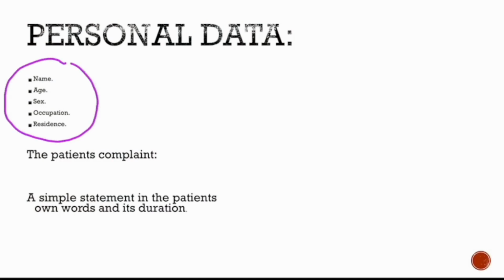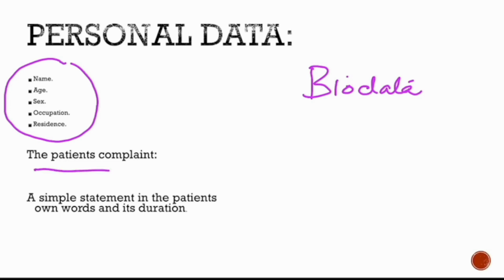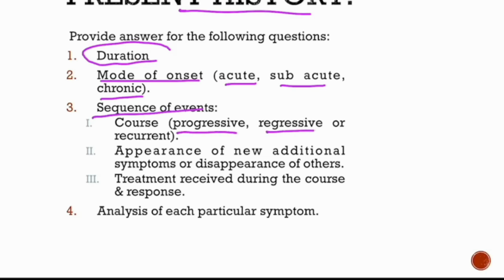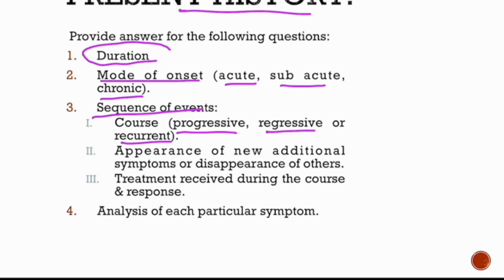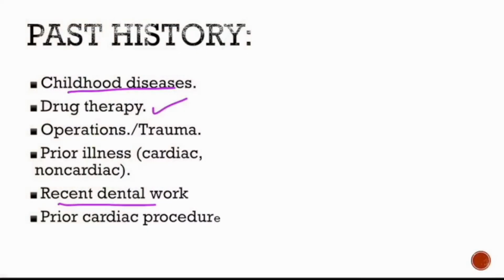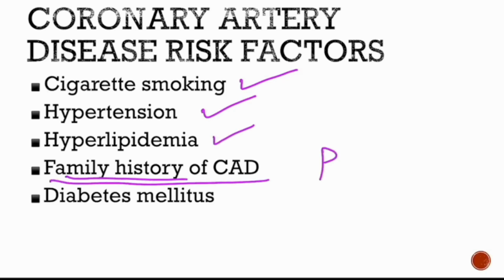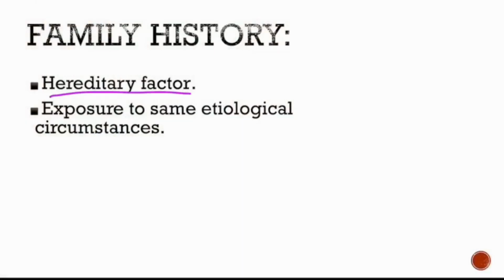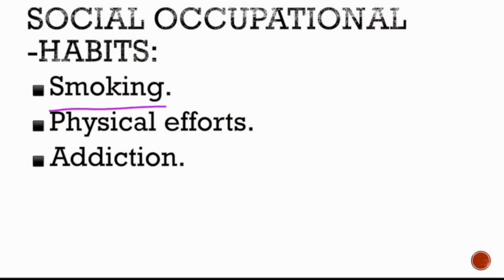Bed side cardiology- History taking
History taking in cardiology is a crucial aspect of the patient assessment process, providing valuable information that aids in diagnosis and treatment. Here's a brief overview of key points in history taking in cardiology:

Chief Complaint: Begin by understanding the patient's primary reason for seeking medical attention. Common complaints include chest pain, shortness of breath, palpitations, fatigue, or swelling in the extremities.
Onset and Duration: Determine when the symptoms first appeared and how long they have been present. This information can help differentiate acute from chronic conditions and guide further investigation.
Characteristics of Symptoms: Ask about the nature and quality of symptoms. For example, chest pain may be described as squeezing, crushing, or stabbing. Understanding the characteristics can provide clues about the potential underlying cardiovascular issue.
Location and Radiation: Identify the specific location of symptoms, such as the chest or arm, and inquire about any radiation of pain or discomfort. This information aids in narrowing down potential cardiac or non-cardiac causes.
Intensity and Severity: Assess the severity of symptoms on a scale, which helps gauge the potential impact on the patient's daily activities and quality of life.
Aggravating and Alleviating Factors: Inquire about factors that worsen or alleviate symptoms. Understanding what triggers or relieves symptoms can provide insights into the potential causes.
Associated Symptoms: Explore other symptoms associated with the cardiovascular complaint, such as nausea, sweating, dizziness, or syncope. These additional symptoms can help in formulating a differential diagnosis.
Cardiovascular Risk Factors: Obtain information about the patient's risk factors for cardiovascular disease, including family history, smoking, hypertension, diabetes, hyperlipidemia, and obesity.
Past Medical History: Review the patient's medical history, including any previous cardiovascular events, surgeries, or interventions. Chronic conditions such as diabetes and hypertension are particularly relevant.
Medication History: Document the patient's current medications, as well as any changes in medication regimen. This information is crucial for understanding the management of cardiovascular conditions.
Social History: Inquire about lifestyle factors, such as diet, exercise, alcohol consumption, and recreational drug use. These factors contribute to overall cardiovascular health.
IEC-Psychosocial History: Assess the patient's stress levels, emotional well-being, and coping mechanisms, as psychosocial factors can impact cardiovascular health.
A comprehensive and detailed history is essential for guiding further investigations, formulating an accurate diagnosis, and developing an appropriate management plan in cardiology.